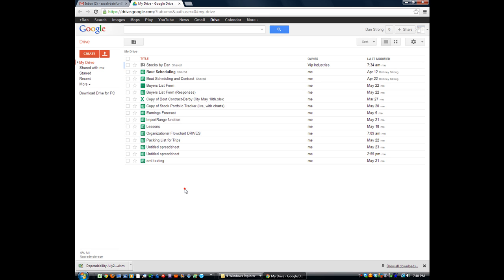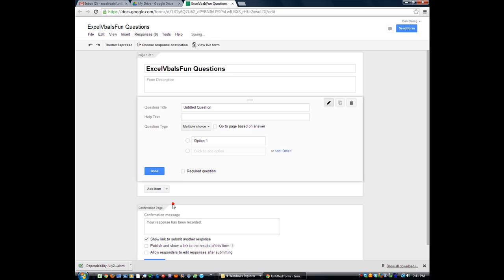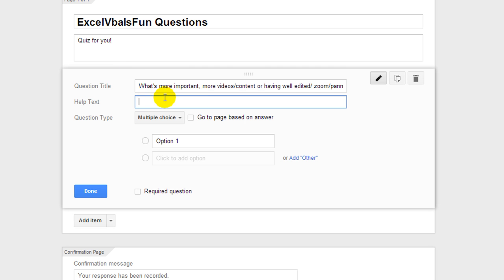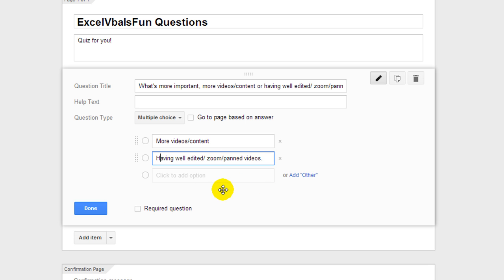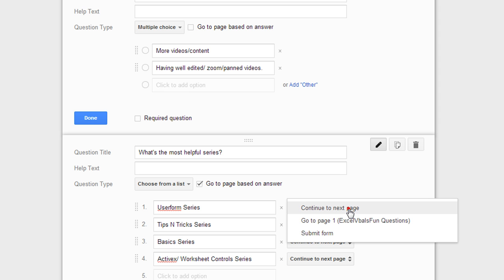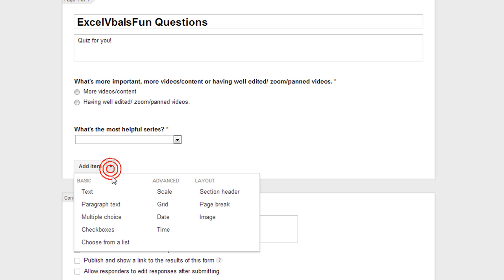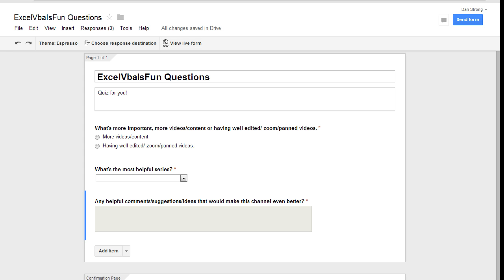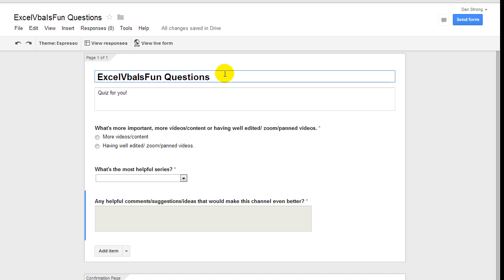Excel VBA Tips n Tricks 31 Google Drive - Making a Form and Collecting Data Online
This lesson is super easy - we'll learn how to make a form using Google docs/ drive and the responses to your form will automatically go onto a spreadsheet online in your google docs folder.

Please fill out this 25 second form for me if you want my channel to improve and help you more!